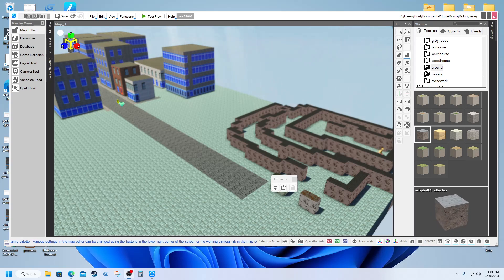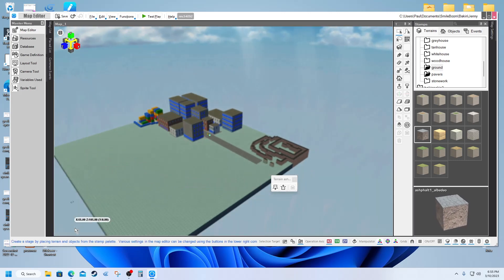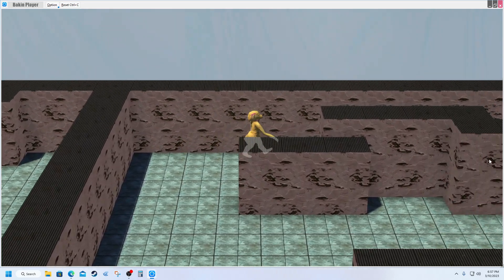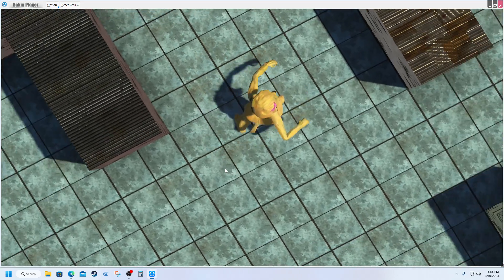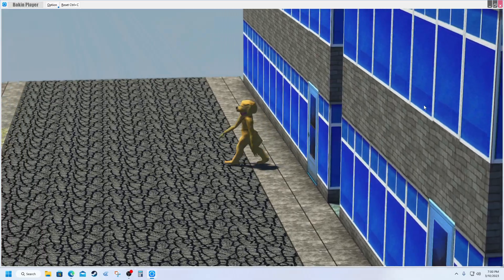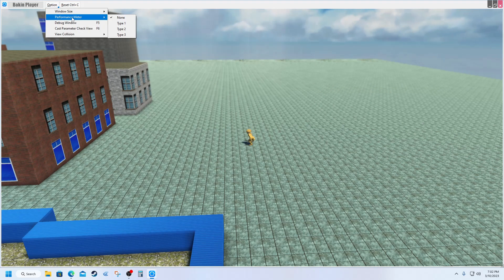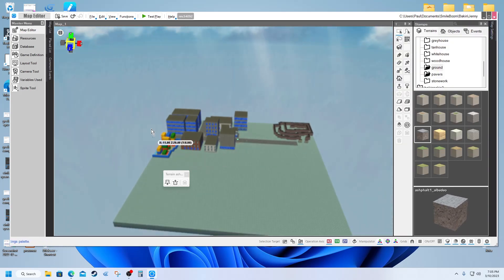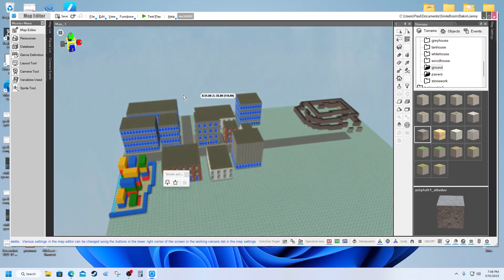RGP Developer Bakin building a stress test level.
just a quick update on the stress test level im building .